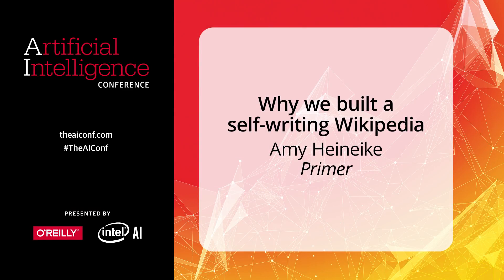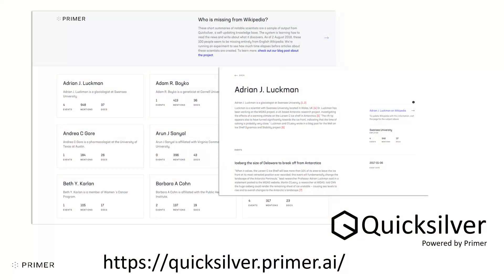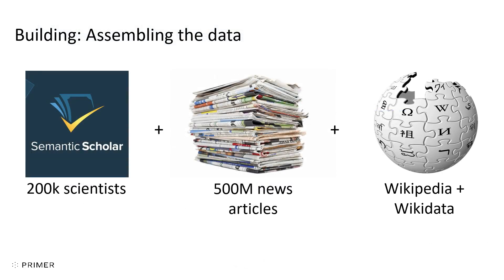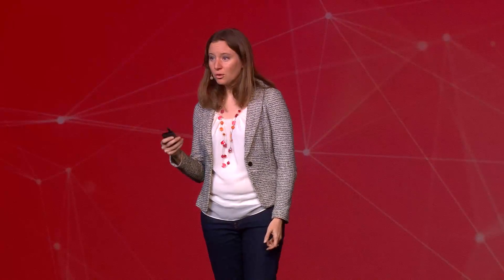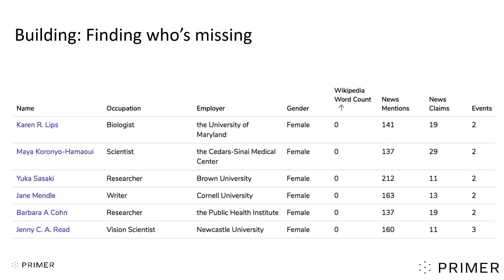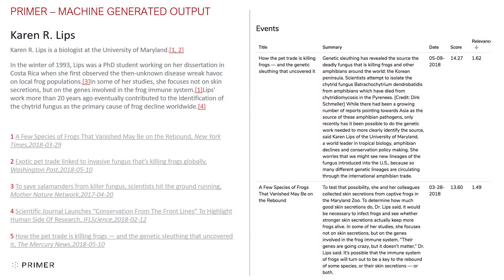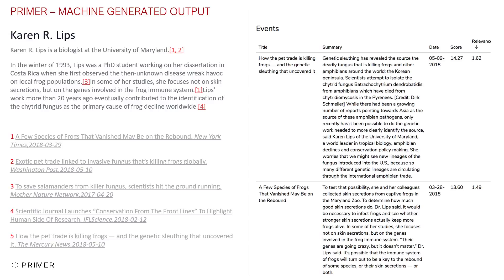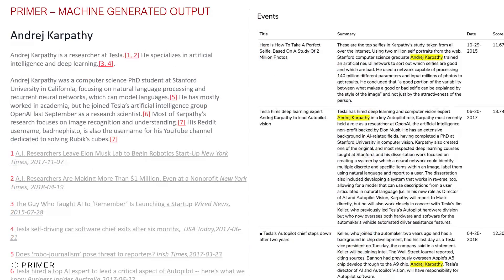Why we built a self-writing Wikipedia -Amy Heineike (Primer)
Human-generated knowledge bases like Wikipedia have excellent precision but poor recall. Amy Heineike explains how Primer created a self-updating knowledge base that can track factual claims in unstructured text and describe what it learns in human-readable text.